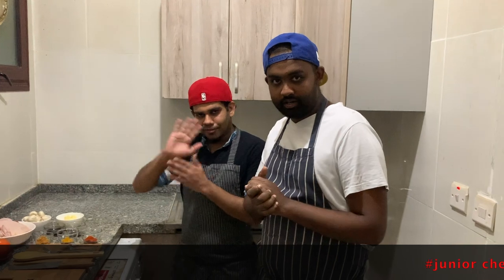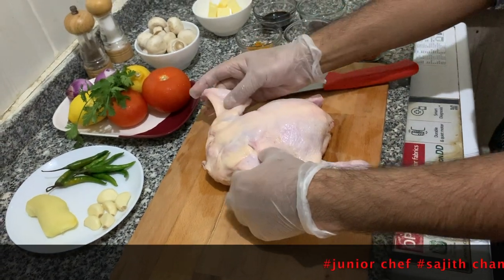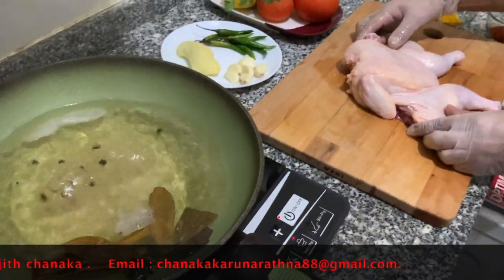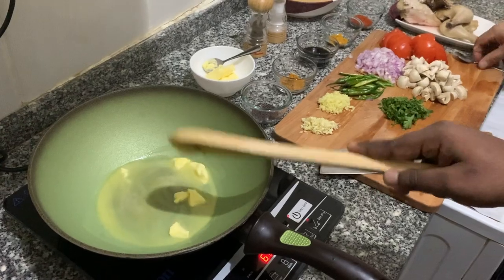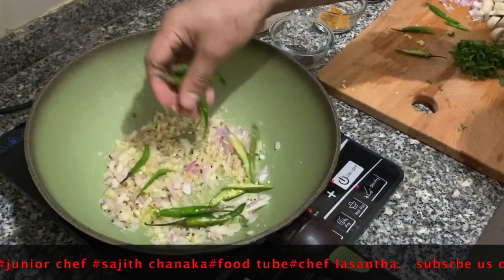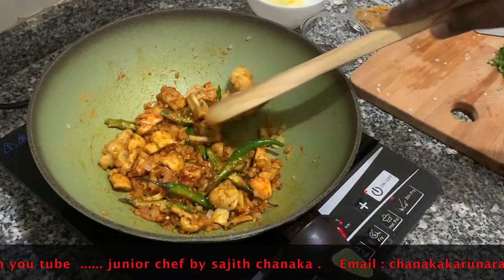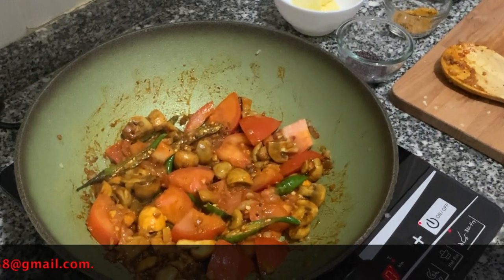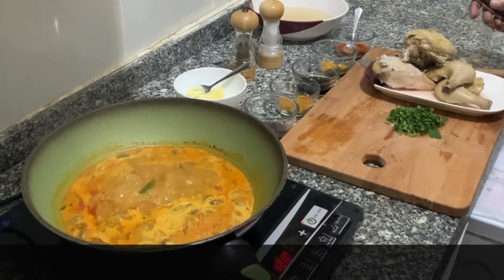Simple chicken stew